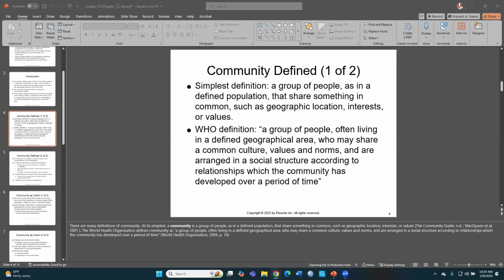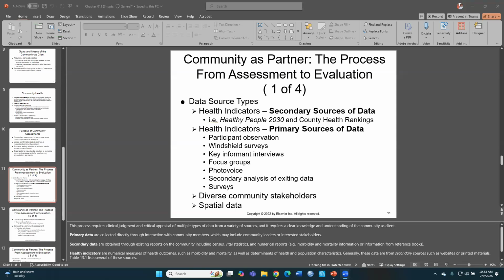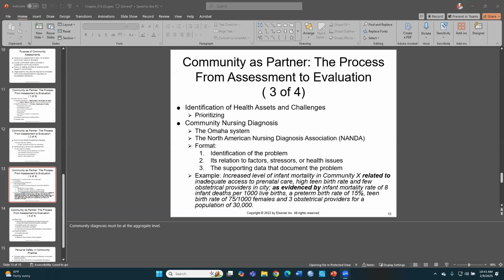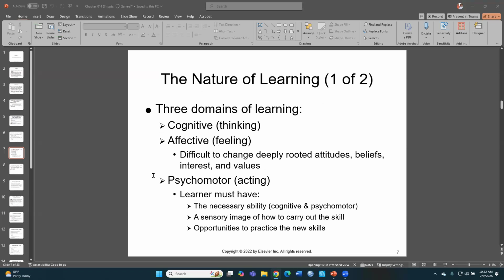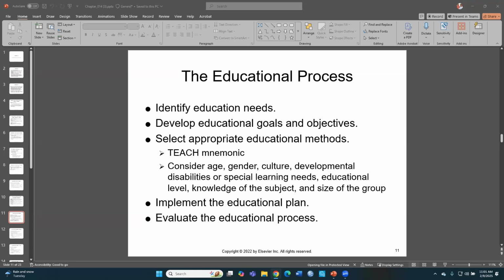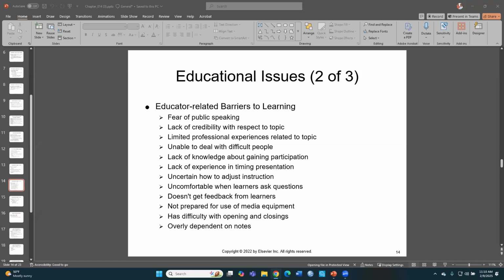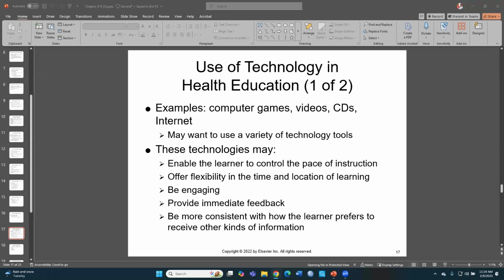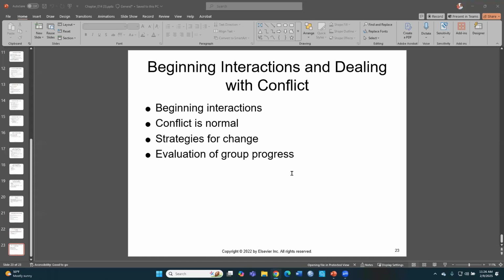NUR206 Week 6